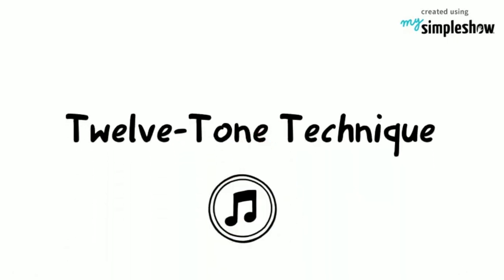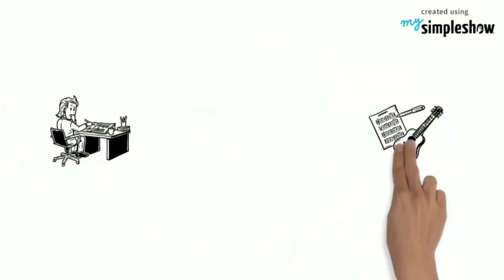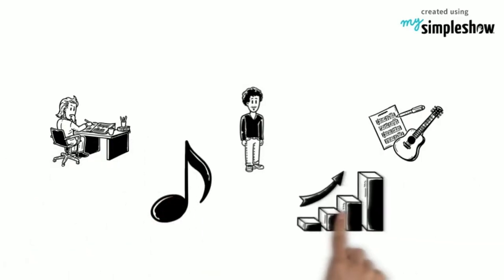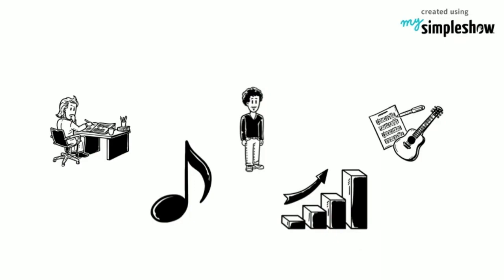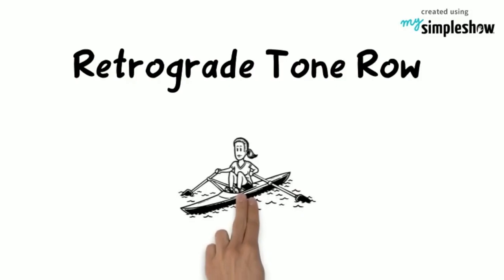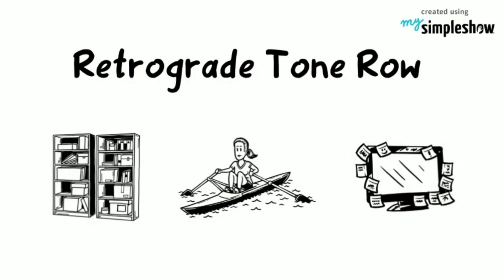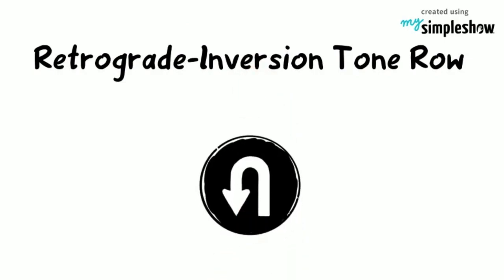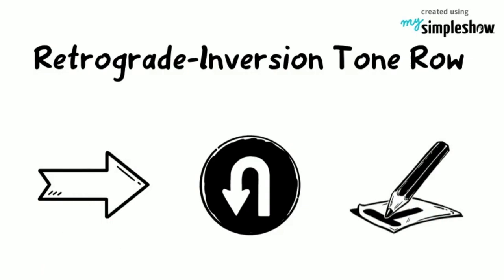Twelve-Tone Composition - 12-Tone Technique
This video is about twelve-tone theory that was developed in composition around the early 20th century. This theory model follows a prime, retrograde, inverted, or retrograde-inverted set of dimensions. Some famous composers who utilized this were Arnold Schoenberg, Alban Berg, and Anton Webern. Does not delve into matrices, chromaticism, etc.

The twelve-tone technique—also known as dodecaphony, twelve-tone serialism, and (in British usage) twelve-note composition—is a method of musical composition. The technique is a means of ensuring that all 12 notes of the chromatic scale are sounded equally often in a piece of music while preventing the emphasis of any one note through the use of tone rows, orderings of the 12 pitch classes. All 12 notes are thus given more or less equal importance, and the music avoids being in a key.

The technique was first devised by Austrian composer Josef Matthias Hauer, who published his "law of the twelve tones" in 1919. In 1923, Arnold Schoenberg (1874–1951) developed his own, better-known version of 12-tone technique, which became associated with the "Second Viennese School" composers, who were the primary users of the technique in the first decades of its existence. Over time, the technique increased greatly in popularity and eventually became widely influential on mid-20th-century composers.

Schoenberg himself described the system as a "Method of composing with twelve tones which are related only with one another". It is commonly considered a form of serialism.

Schoenberg's fellow countryman and contemporary Hauer also developed a similar system using unordered hexachords or tropes—independent of Schoenberg's development of the twelve-tone technique. Other composers have created systematic use of the chromatic scale, but Schoenberg's method is considered to be most historically and aesthetically significant.

0:00 Introductions
0:56 Prime Tone Row
1:14 Retrograde Tone Row
1:31 Inverted Tone Row
1:51 Retrograde Inverted Tone Row
2:05 Conclusions

Schoenberg Pierrot Lunaire, op. 21